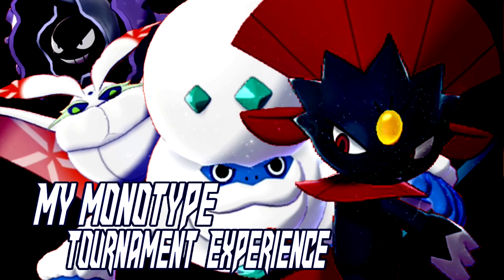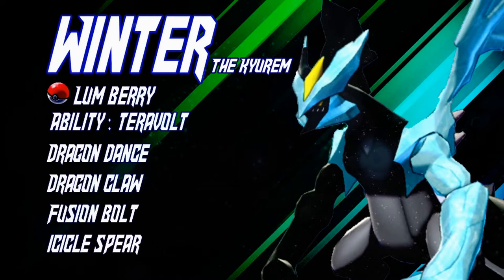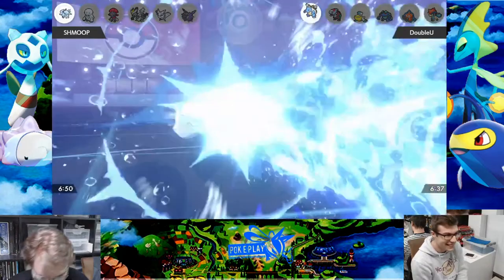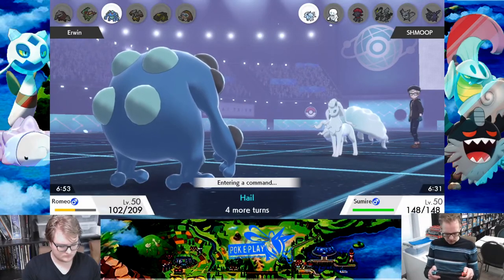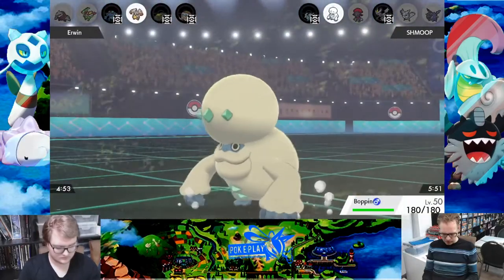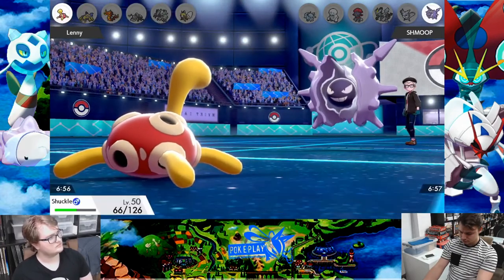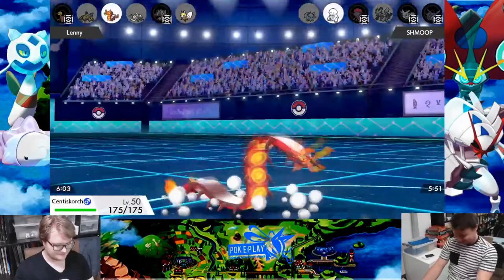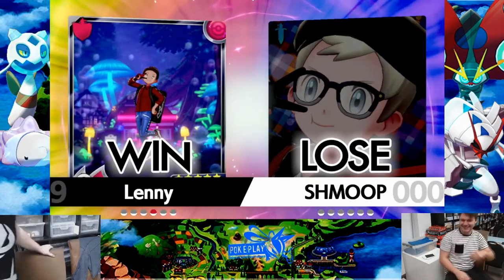My Monotype Tournament Experience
Hello sombreros and sombreras,
I participated in an irl monotype tour with the Ice typing.
In this video I share some battles and the team itself.

Likes and comments are appreciated!! :$
Also what monotype would you prefer to play ?

you a fren :]